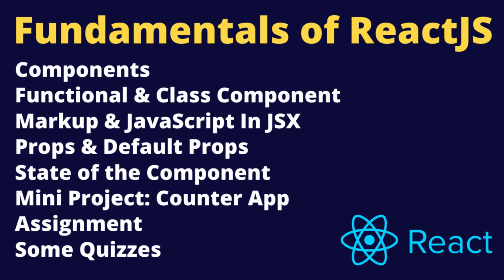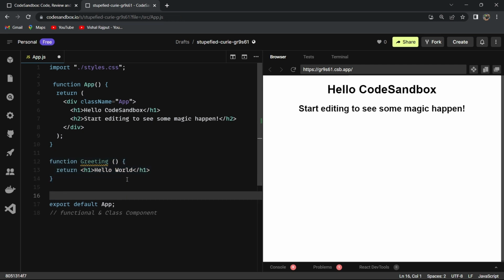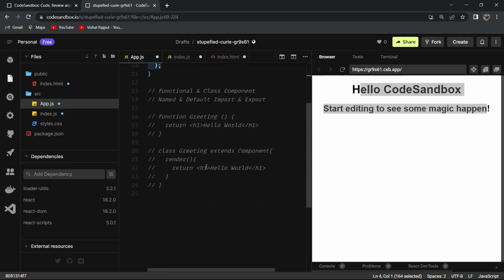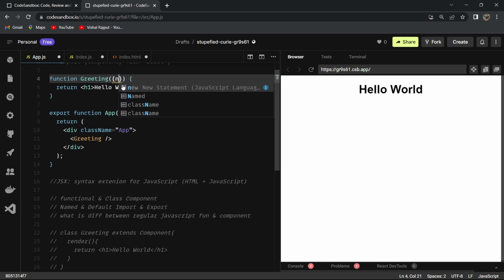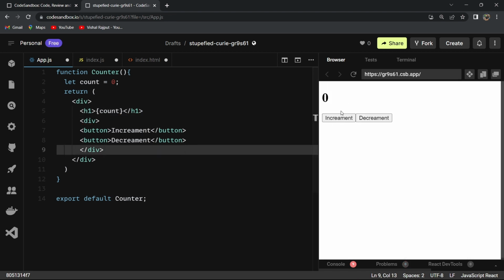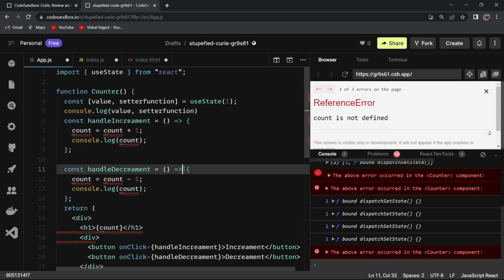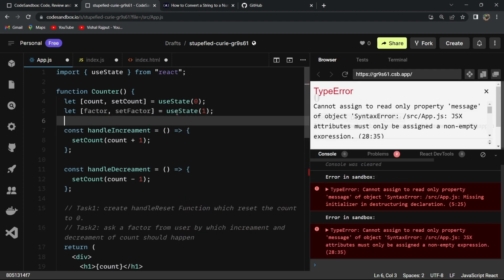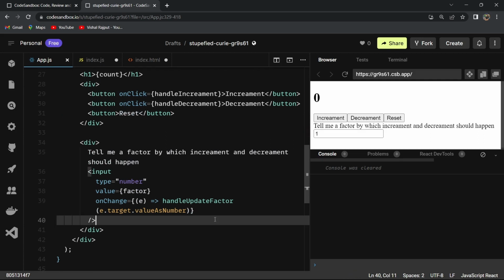Learn ReactJS Fundamentals in Just One Video: Build Counter App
Welcome to our first ReactJS tutorial! In this video, we will cover the basics of ReactJS and walk you through setting up your environment, understanding the folder structure, and breaking down your UI into components.

Timestamps:
0:00 Introduction
0:26 Setting up React Environment
1:12 Understanding Folder Structure
2:24 Breaking down UI into Components
4:30 Functional Components
5:31 Class Components
7:20 Import & Export
11:11 Definition of Component
13:06 JSX
15:24 Props
18:47 Default Props
19:30 Creating a Counter App
24:23 State
29:58 Assignment 1
30:05 How to Submit Assignment?
30:40 Assignment 2
30:45 Solution to Assignment 2
37:41 Assignment 3

We will cover how to create functional and class components, and explain the difference between them. You'll learn about JSX, a syntax extension for JavaScript that allows you to write HTML-like code in your JavaScript. We'll also show you how to use props and default props to create reusable components.

Next, we'll guide you through creating a counter app and show you how to use state to create dynamic components. Finally, we'll provide you with three assignments to reinforce your learning, including how to submit them and provide the solution to the second assignment.

Join us in this beginner-friendly ReactJS tutorial and learn how to break down your UI into reusable components and create dynamic applications!